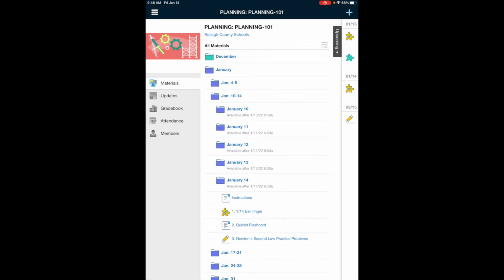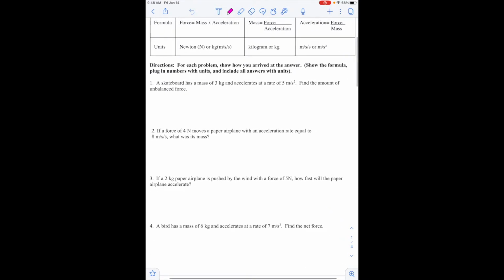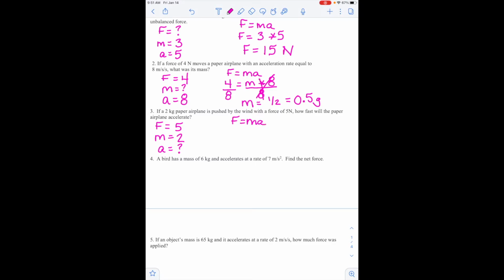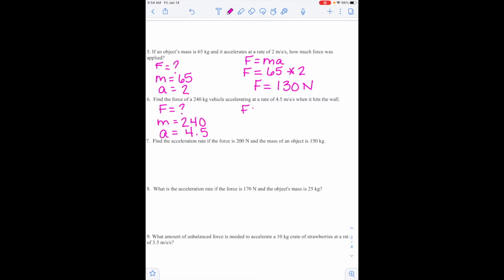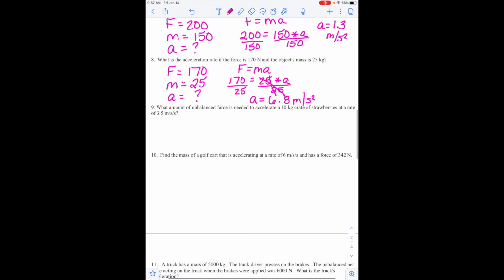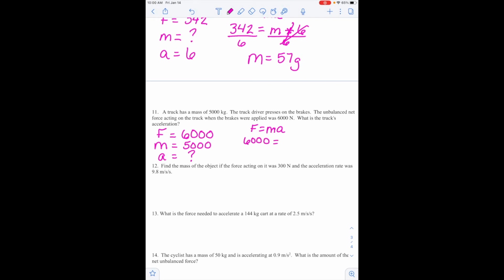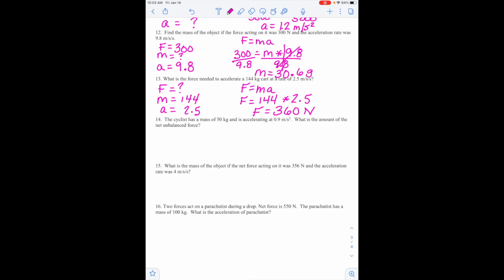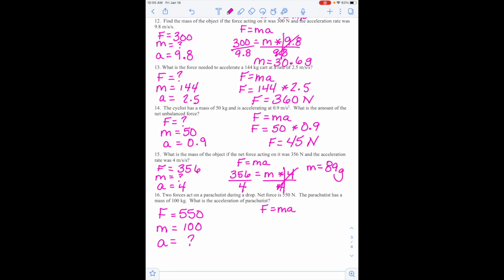Newton's Second Law Practice Problems